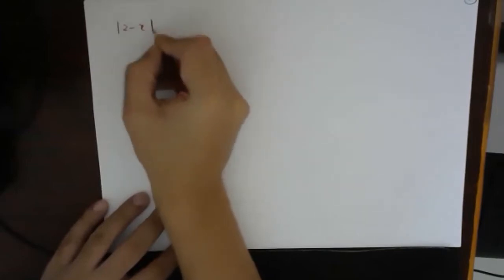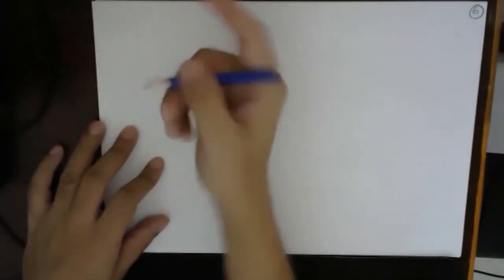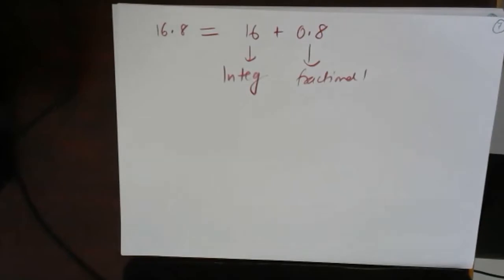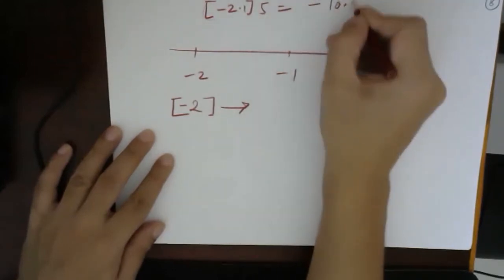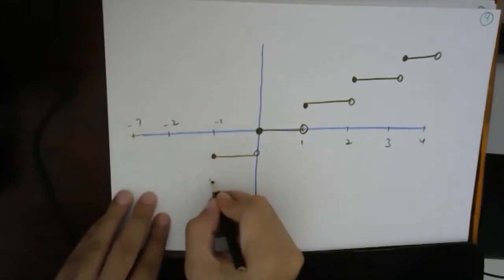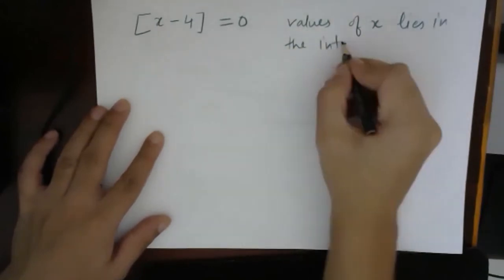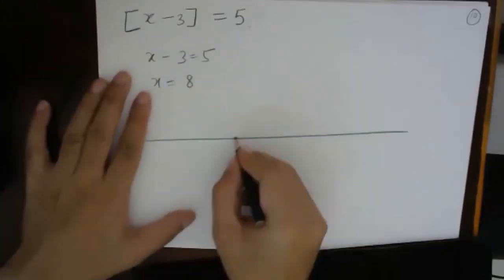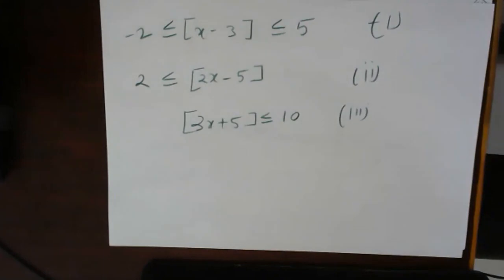May 22 - 11th Jee - Maths | Amit | SZ3